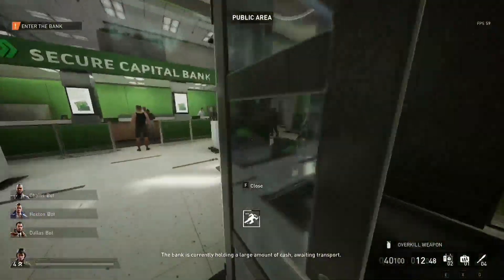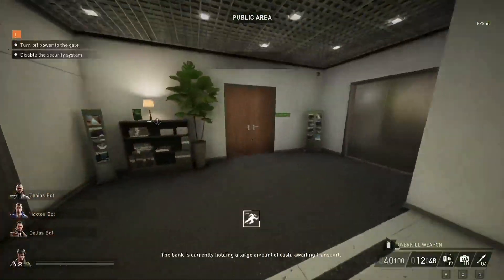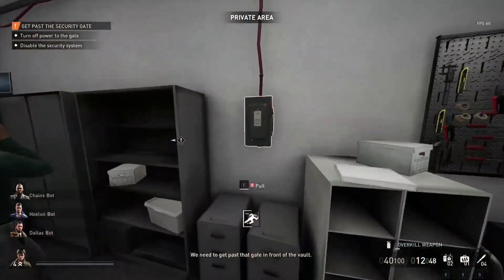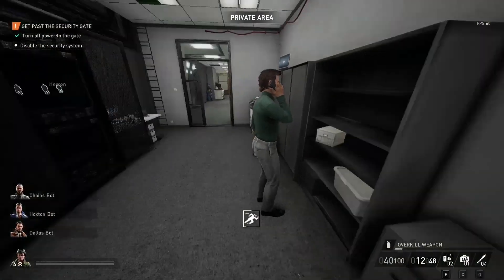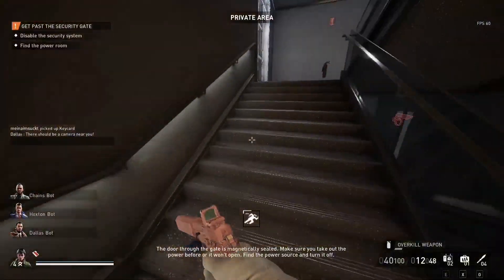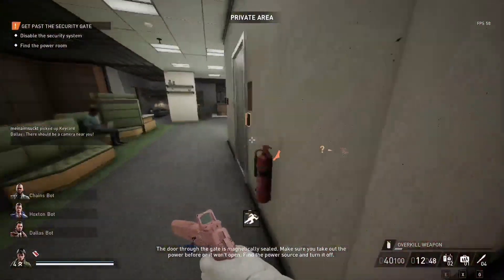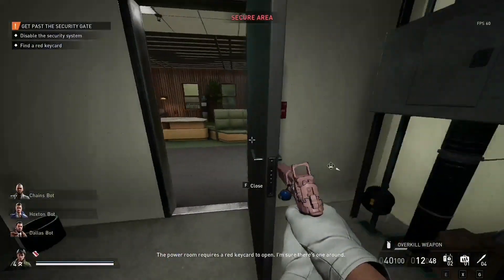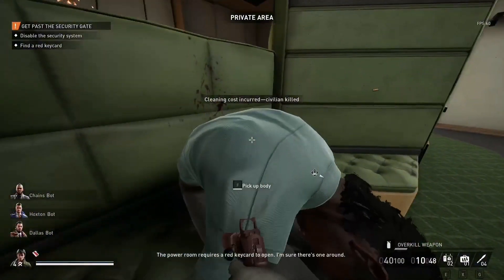FWR | Payday 3 - No Rest For The Wicked - 1.24 Speedrun - Any Difficulty Solo